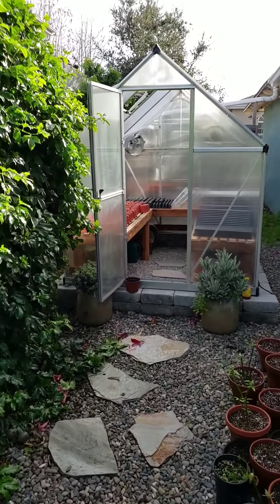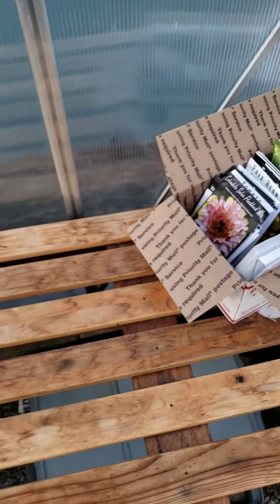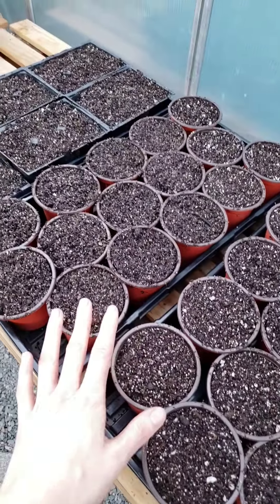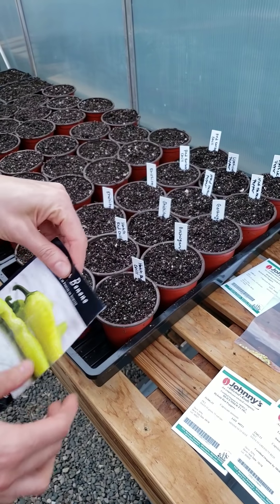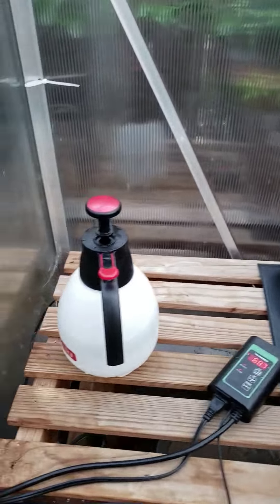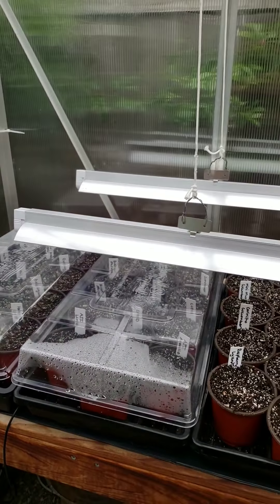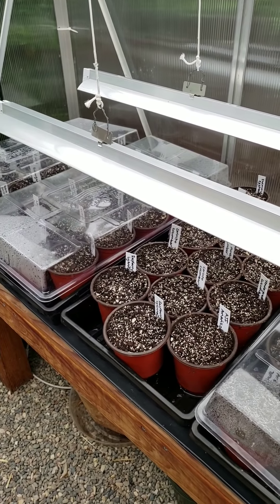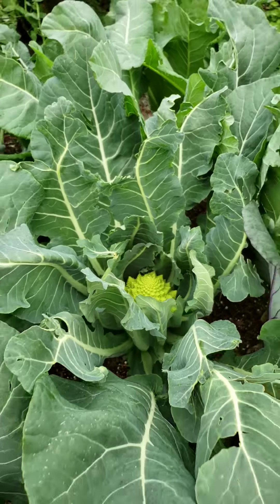Seed Starting 101: Everything you need to sow, & beyond!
This video was made as a visual partner to the post "Seed Starting 101" on the Homestead and Chill blog (link below). It includes tips on the supplies needed for starting seeds indoors (though I am working in a greenhouse), how to sow seeds, and tips for young seedling care.